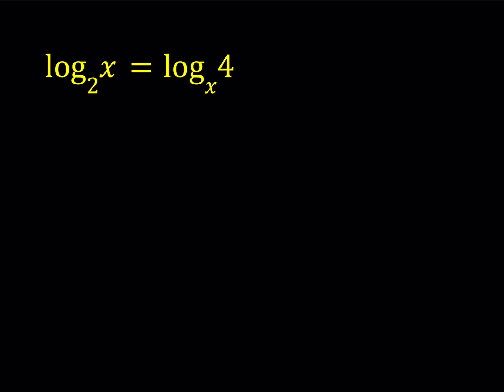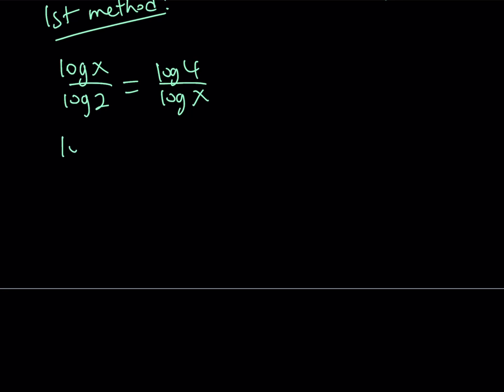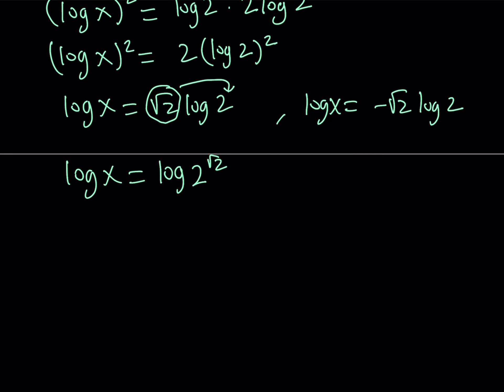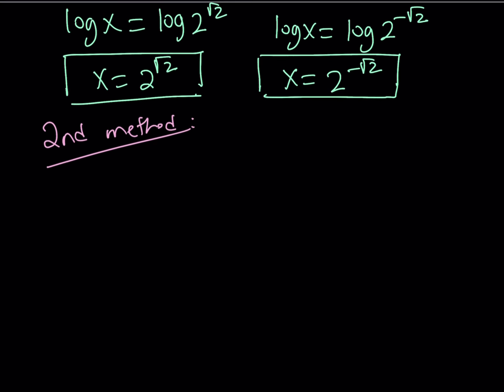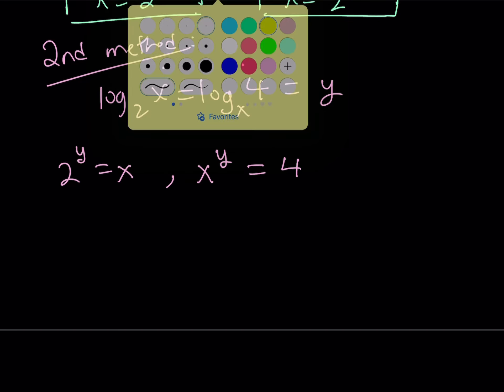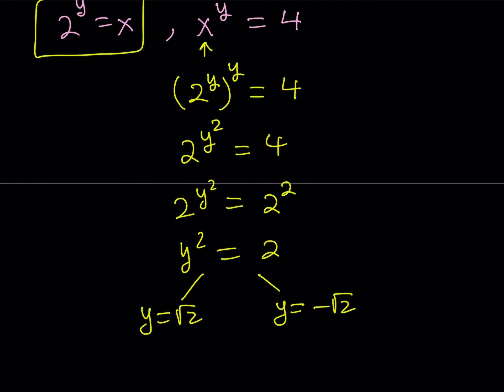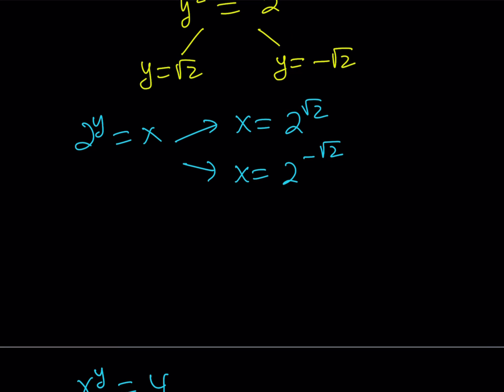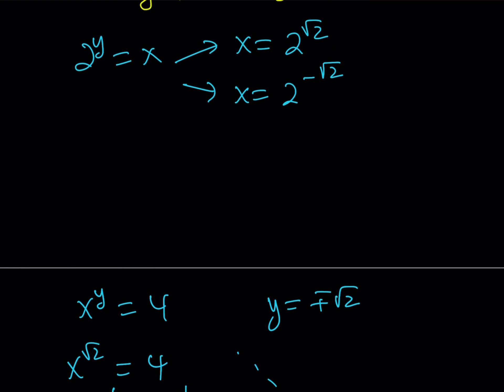Solving log_2(x)=log_x(4), a Log Equation